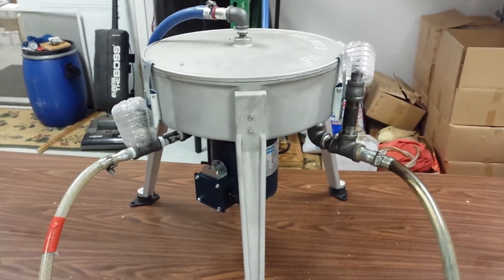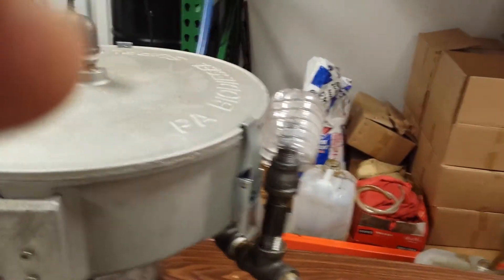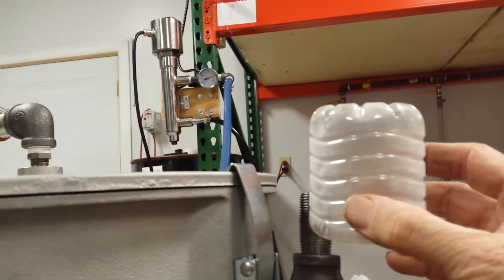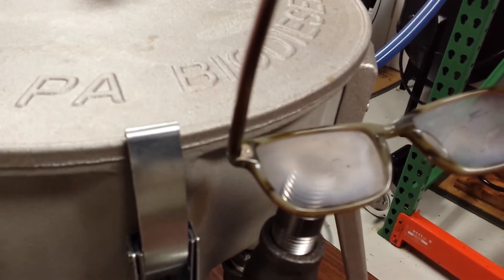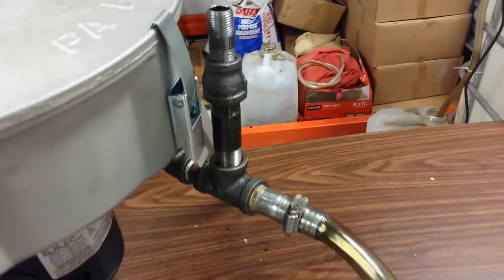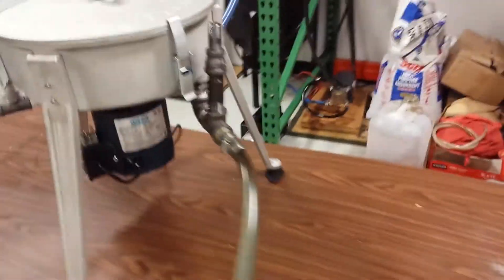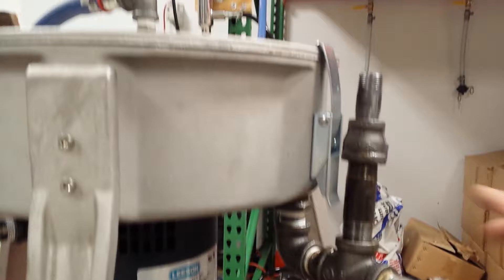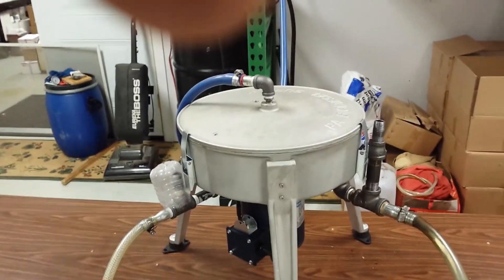Oil Centrifuge Ultimate Force water removal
Water removal from oil using an ultimate force oil centrifuge.